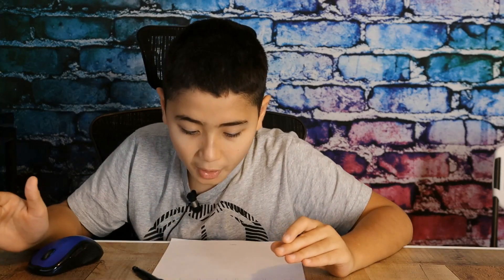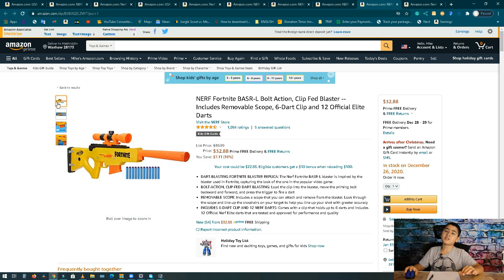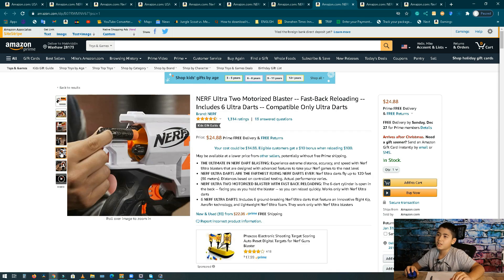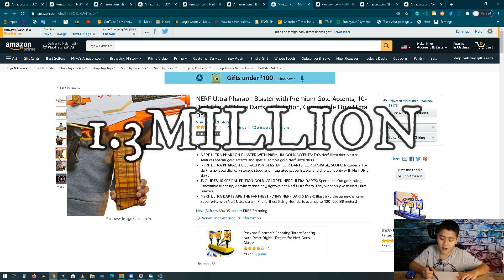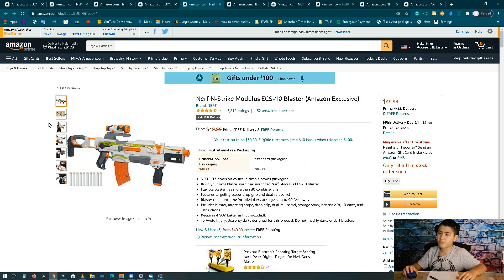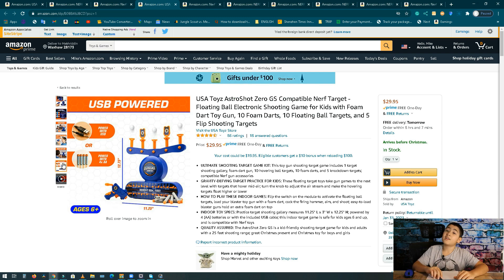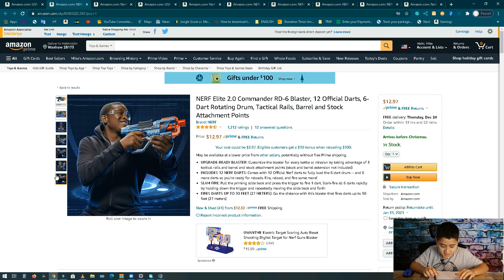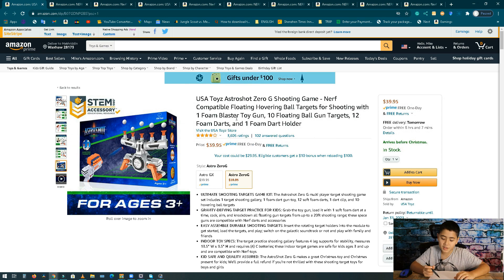10 bestseller nerf guns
10 best nerf guns